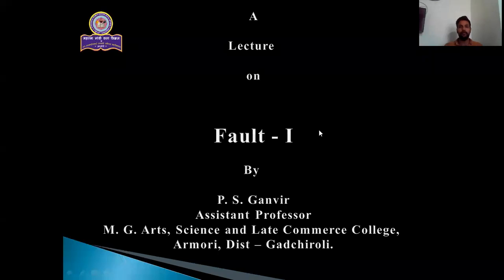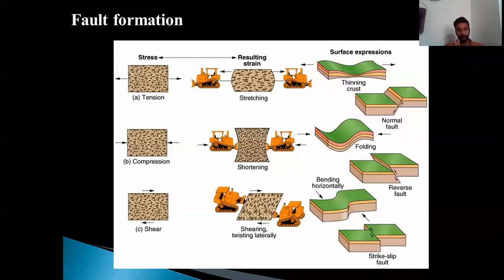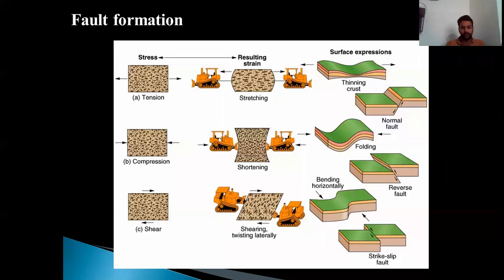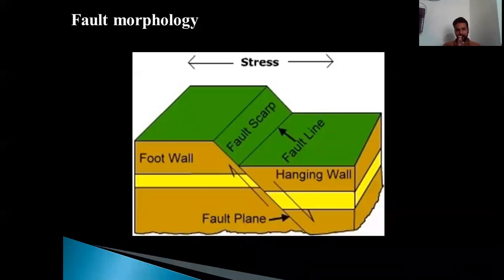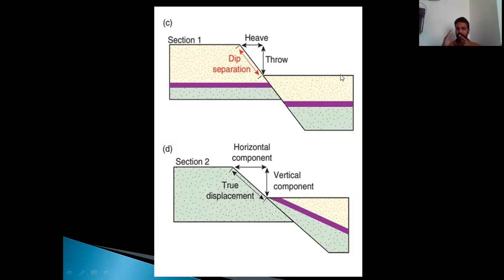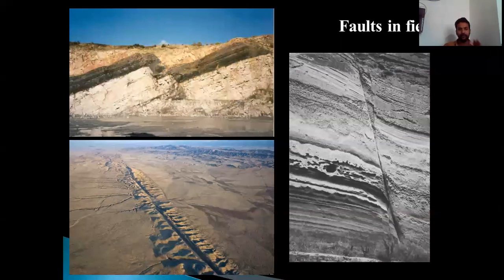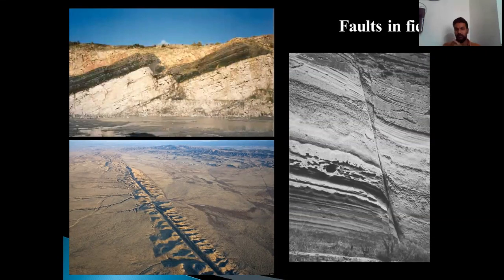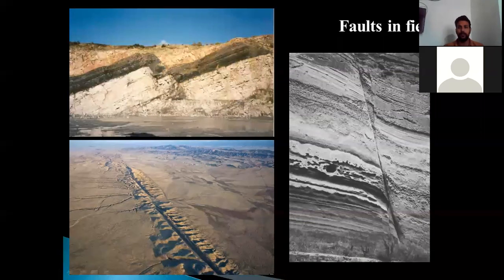Fault I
This topic belongs to Unit - IV, Paper - I of GuG B.Sc. Geology Sem. - VI.